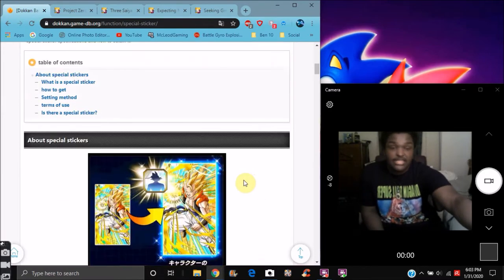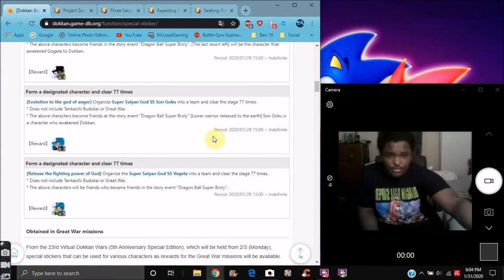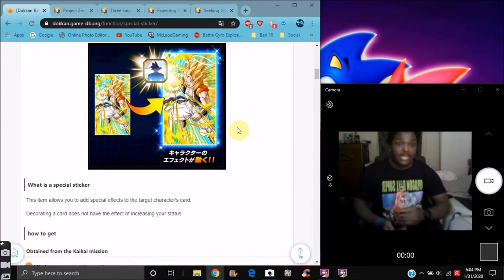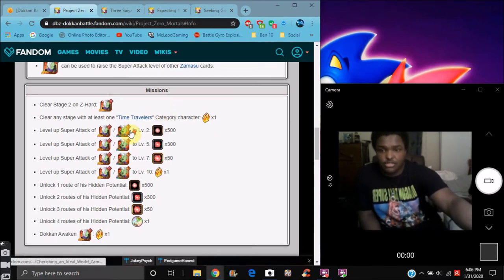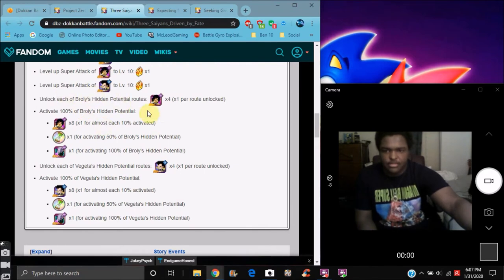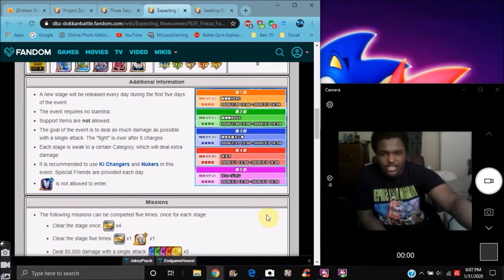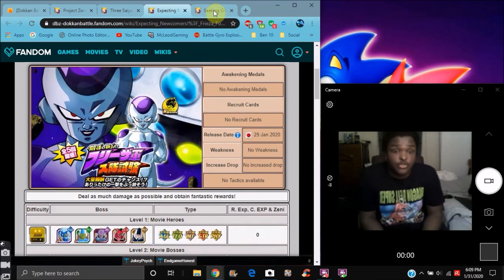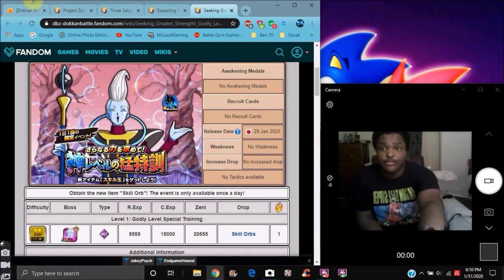HOW TO APPLY & USE THE NEW STICKERS FOR YEAR 5 All Info DBZ Dokkan Battle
I DO OWN THE GAMEPLAY THE LEAKS ARE HERE